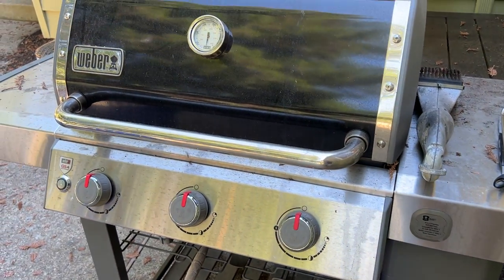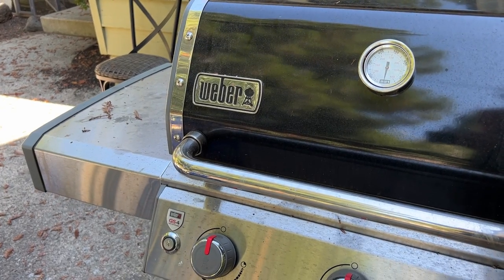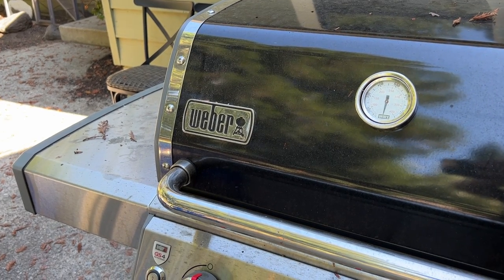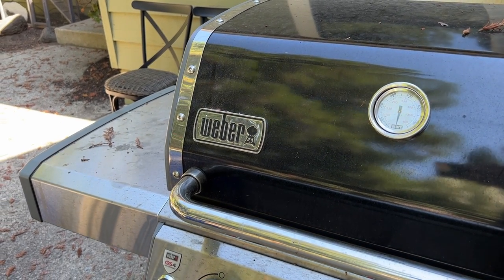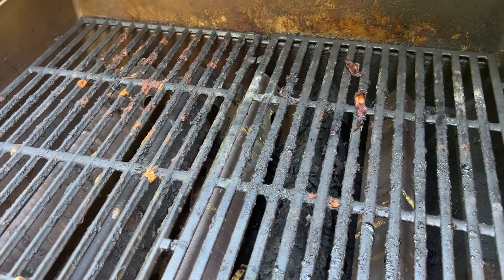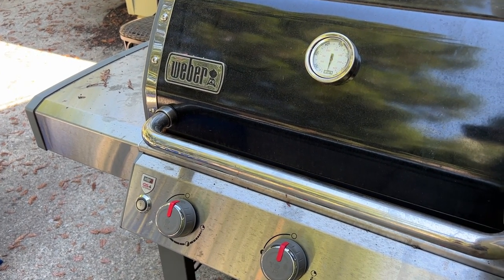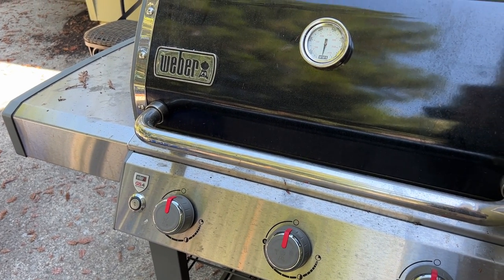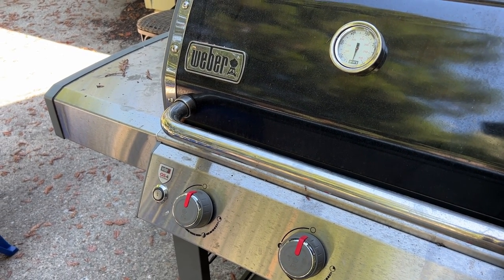Is It Safe to Use a Propane Grill Indoors?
I share why it's never safe to use a propane grill indoors